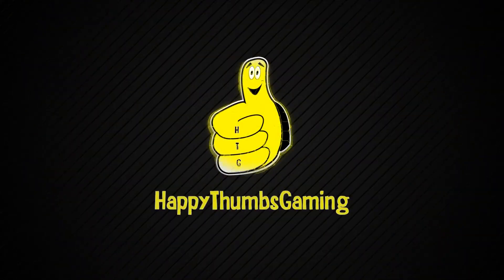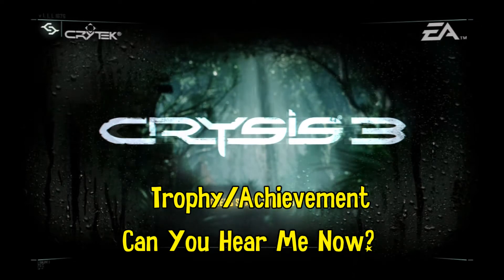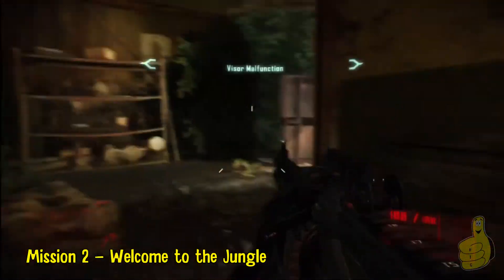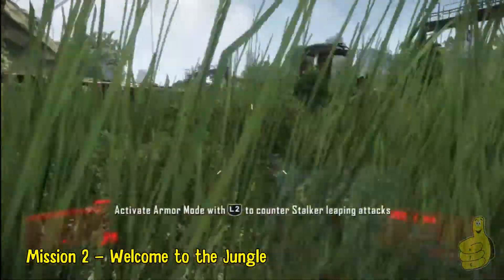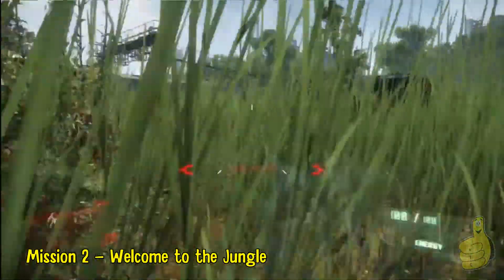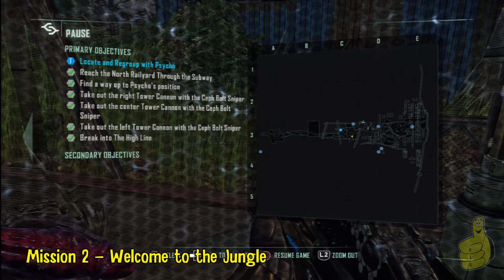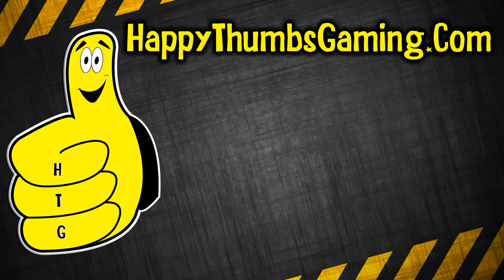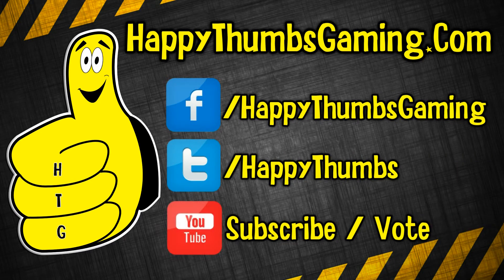Crysis 3: Can You Hear Me Now Trophy/Achievement - HTG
Location: Mission 2 Welcome to the Jungle - After you see the Ceph Stalkers in the field
Trophy/Achievement: Can You Hear Me Now  (Disable the Nanosuit Jammer)

(HTG) Brian shows you in mission 2, Welcome to the Jungle, how to earn the "Can You Hear Me Now?" trophy/achievement for Crysis 3 on the Playstation 3 Xbox360 and PC. We show you in mission 2 welcome to the jungle, Right after you leave the room with the ammo and the MK 60 you will see the Ceph Stalkers attacking some soldiers, its from this ledge before dropping down you can actually see the Nanosuit Jammer you need to destroy to obtain the can you hear me now trophy/achievement. Simply target the beacon, and run straight for the flashing red light and destroy it. As soon as you do your visor mode returns and the trophy/achievement will pop for Can You Hear Me Now found only in Mission 2 Welcome to the Jungle for Crysis 3 pretty easy to earn for your trophy/achievement collection. Follow along to earn the can you hear me now trophy/achievement and thanks for choosing HappyThumbsGaming for your Crysis 3 needs.

Trophies/Achievements obtained in video:
Can You Hear Me Now Trophy/Achievement - Disable the Nanosuit Jammer